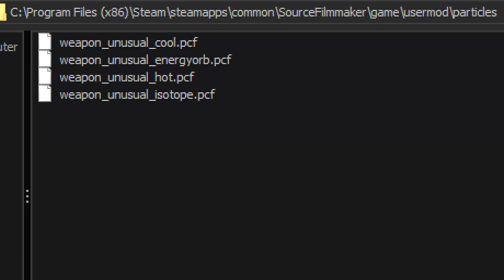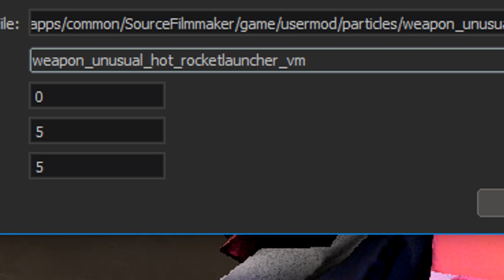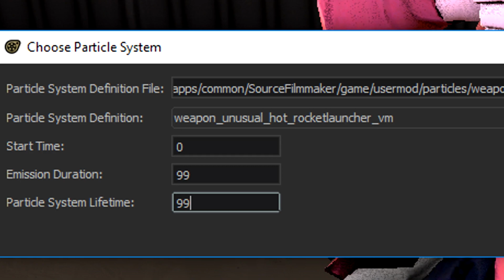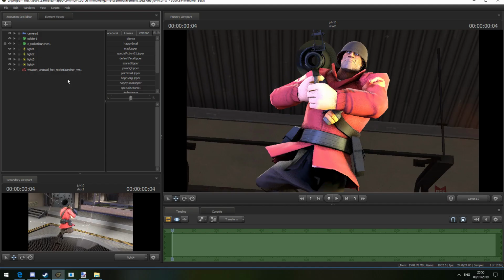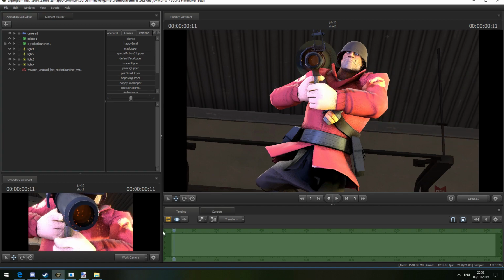SFM Tips #6 - Weapon Unusuals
In this tutorial, I show you how to add weapon unusual effects in SourceFilmMaker